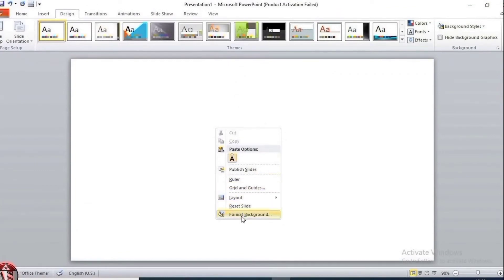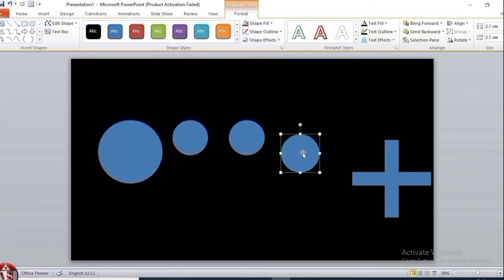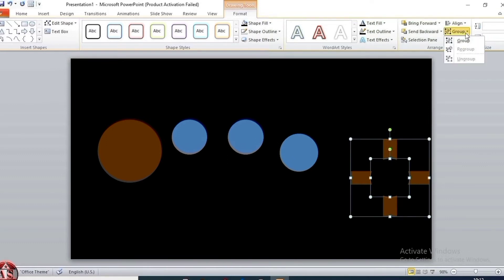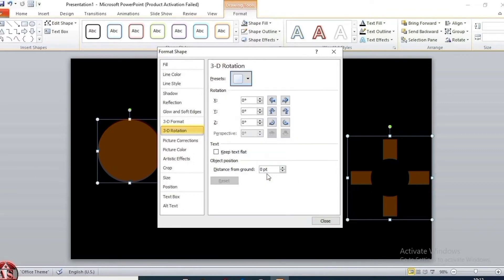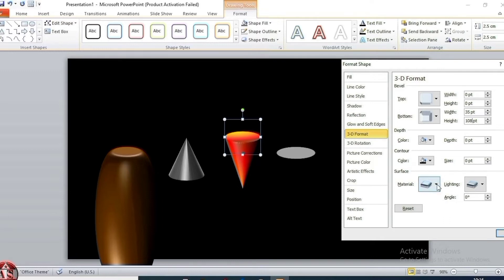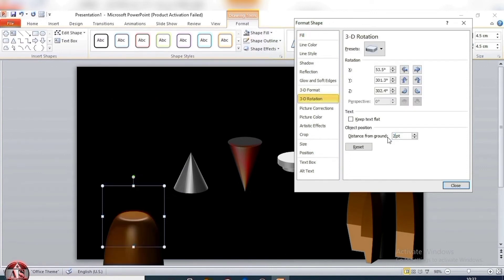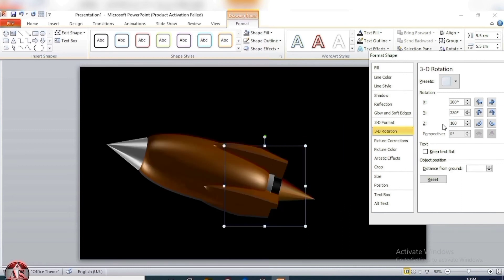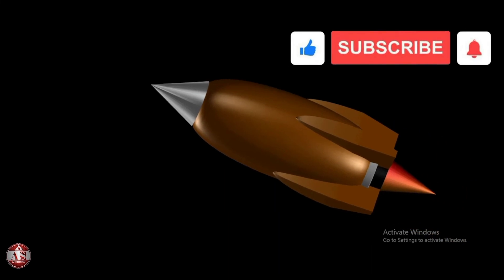BLAST OFF With Animated 3D Rocket PowerPoint Presentation! | PowerPoint Presentation Topic Animation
Take your presentations to new heights with this out-of-this-world Animated 3D Rocket PowerPoint Presentation! This stunning template is designed to help you engage your audience and make a lasting impression. With its sleek design and mesmerizing animations, you'll be able to convey your message in a way that's both informative and entertaining. Whether you're a teacher, student, or business professional, this 3D rocket PowerPoint template is the perfect tool to help you blast off your ideas and leave a lasting impact.

What will you learn:
powerpoint art tutorial
create a rocket in powerpoint
create an animated rocket in powerpoint
create 3d models in powerpoint
how to make powerpoint animation
3d effects in powerpoint
easy animation in powerpoint
animated rocket
rocket animation
powerpoint 3d tools
powerpoint 3d drawing tutorial
powerpoint presentation topic animation
rocket animation powerpoint
create an animated 3d rocket
powerpoint rocket animation tutorial
powerpoint school rocket animation
powerpoint pro rocket animation tips
3d rocket powerpoint animation
powerpoint expert rocket animation
animated 3d rocket in powerpoint
rocket launch animation in powerpoint
ಪವರ್ ಪಾಯಿಂಟ್ ಪ್ರಸ್ತುತಿ ವಿಷಯದ ಅನಿಮೇಷನ್
ಪವರ್ಪಾಯಿಂಟ್ ಅನಿಮೇಷನ್
ರಾಕೆಟ್ ಅನಿಮೇಷನ್
ಪವರ್ಪಾಯಿಂಟ್ನಲ್ಲಿ ಅನಿಮೇಷನ್
ಪವರ್‌ಪಾಯಿಂಟ್‌ನಲ್ಲಿ 3ಡಿ ರಾಕೆಟ್ ಅನ್ನು ರಚಿಸುವುದು
பவர் பாயிண்ட் விளக்கக்காட்சி தலைப்பு அனிமேஷன்
பவர்பாயிண்ட் அனிமேஷன்
ராக்கெட் அனிமேஷன்
பவர்பாயிண்டில் அனிமேஷன்
பவர்பாயின்ட்டில் 3டி ராக்கெட்டை உருவாக்குகிறது
పవర్ పాయింట్ ప్రెజెంటేషన్ టాపిక్ యానిమేషన్
పవర్ పాయింట్ యానిమేషన్
రాకెట్ యానిమేషన్
పవర్ పాయింట్‌లో యానిమేషన్
పవర్ పాయింట్‌లో 3డి రాకెట్‌ను సృష్టిస్తోంది
പവർ പോയിൻ്റ് അവതരണ വിഷയ ആനിമേഷൻ
പവർപോയിൻ്റ് ആനിമേഷൻ
റോക്കറ്റ് ആനിമേഷൻ
പവർപോയിൻ്റിലെ ആനിമേഷൻ
പവർപോയിൻ്റിൽ ഒരു 3d റോക്കറ്റ് സൃഷ്ടിക്കുന്നു
पावर पॉइंट प्रेजेंटेशन विषय एनीमेशन
पावरपॉइंट एनीमेशन
रॉकेट एनीमेशन
पावरपॉइंट में एनीमेशन
पावरपॉइंट में 3डी रॉकेट बनाना

⏳ Timestamps & Chapters

🟢 0:00 - Introduction 🎥 Overview of what we’ll create
⚫ 0:07 - Drawing the Base Shapes 🏗️ Creating the eclipse structure
🎨 0:15 - Removing Outline & Adjusting Size 📏 Fine-tuning proportions
📌 0:26 - Duplicating Shapes ✨ Creating layers for the eclipse
🌘 0:47 - Adding Crop Shape & Adjusting Size 🔲 Refining the eclipse look
🎭 1:16 - Applying Colors & Gradient Fill 🌈 Making it realistic
🔆 2:10 - 3D Rotation & Depth Effects 🎥 Giving a professional 3D look
🎬 4:42 - Adding Animation ✨ Bringing the eclipse to life
⏳ 5:04 - Timing & Smooth Transitions ⏲️ Making animation seamless
🚀 5:10 - Final Preview & Wrap-Up 🎥 See the full animation in action!